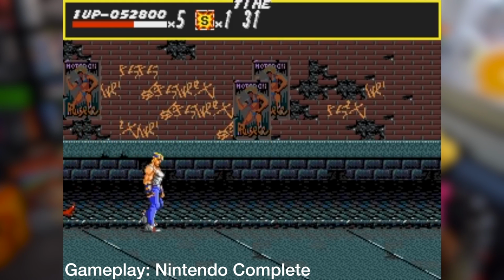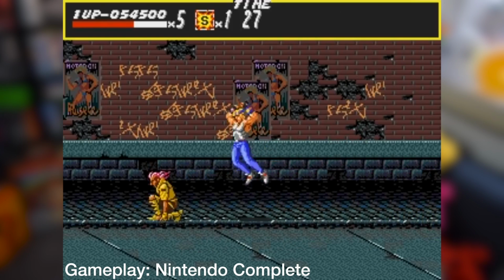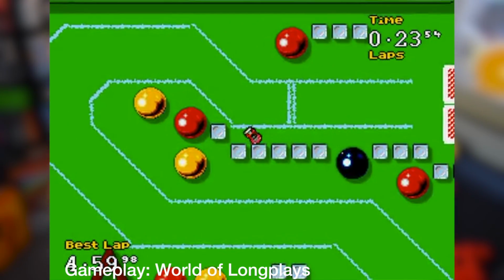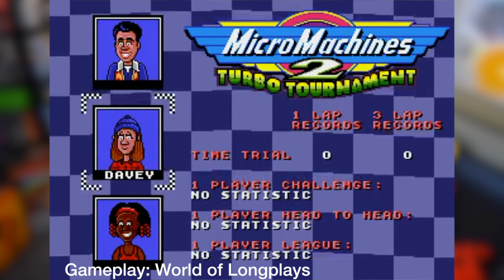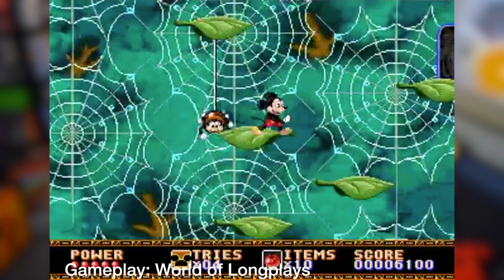10 ESSENTIAL Mega Drive Games for 2020! AWESOME titles! Buying Guide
Here are 10 essential Mega Drive games to keep you gripped for days. Whilst the Sega Mega Drive is not my preferred 16bit console there's no denying the power of the Sega Genesis / Mega Drive. Watch this whole video for 10 amazing Genesis video games.